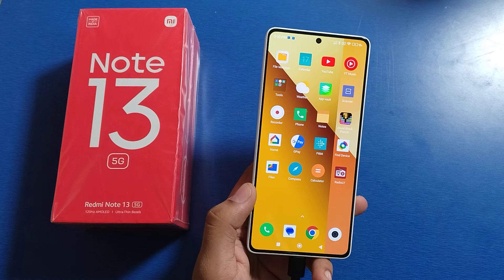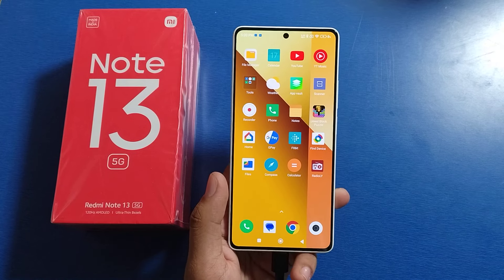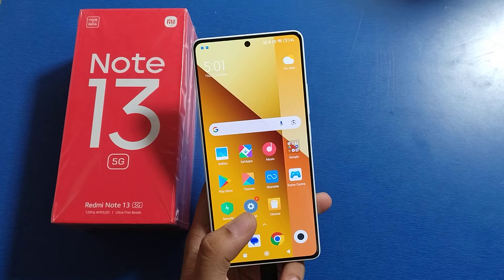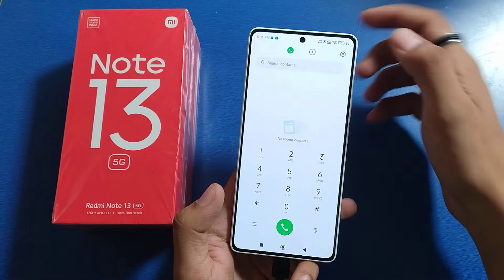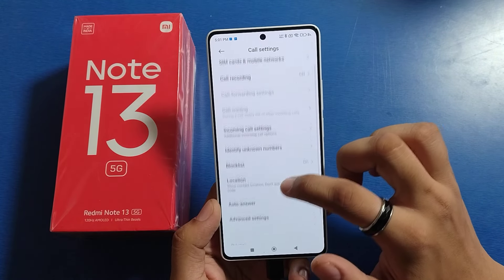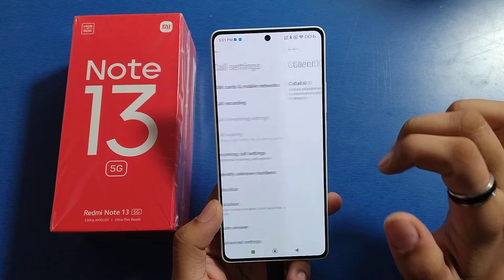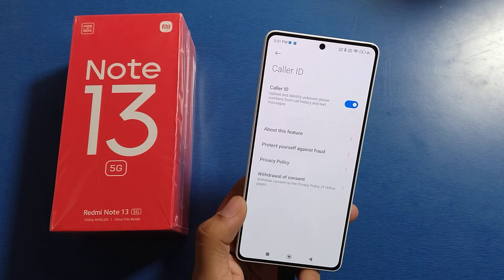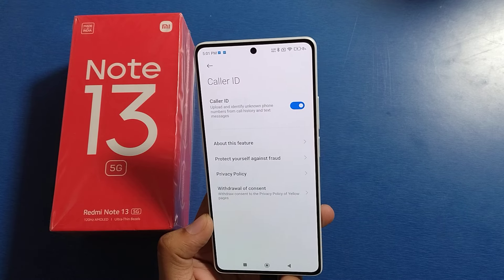Redmi Note 13 5G - Turn on/off Caller Id | How to enable your caller id on mi mobile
Redmi Note 13 5G caller id  , How to  enable your caller id
Redmi Note 13 5G - caller id Change | How to enable your caller id on mi mobile